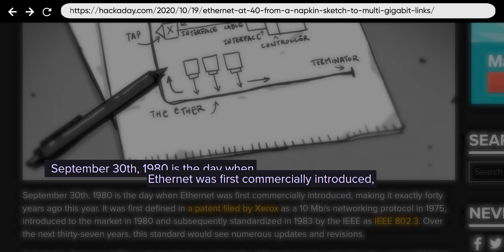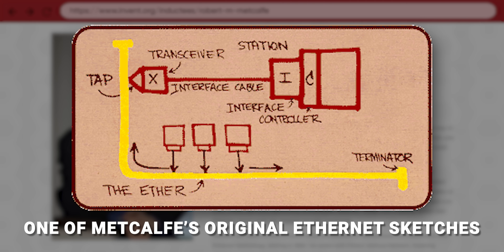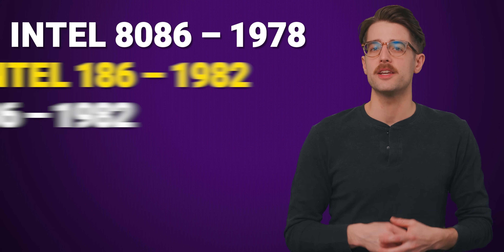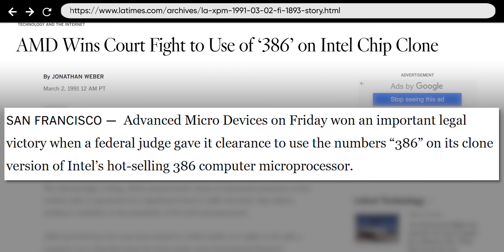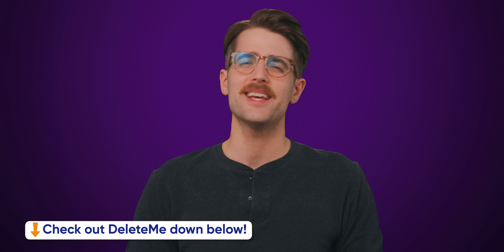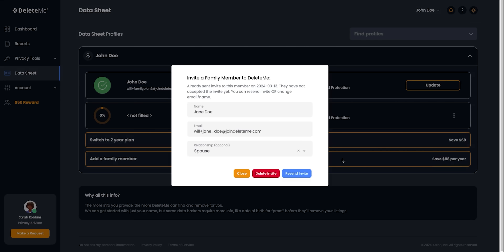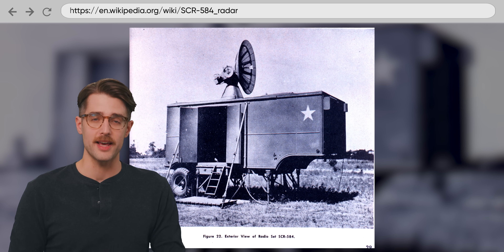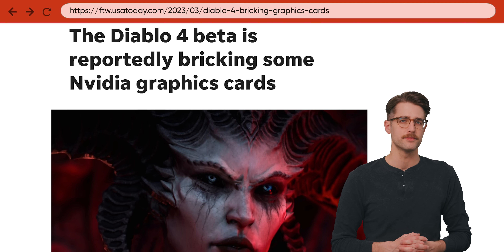Ethernet Is Named After Something Really Dumb (and other tech stories)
Learn about the origins of the terms "Ethernet," "Pentium," and "bug."